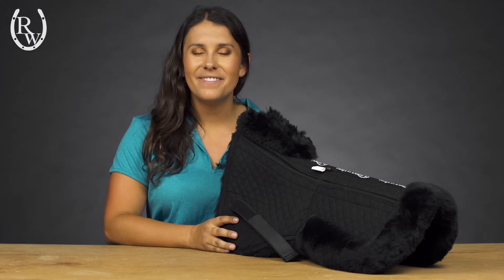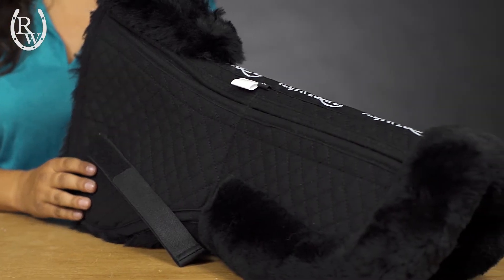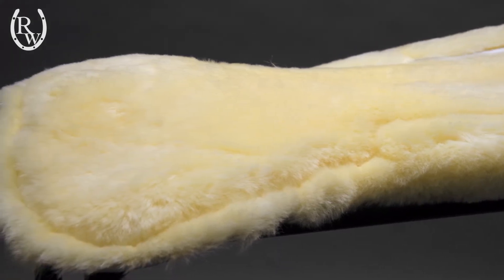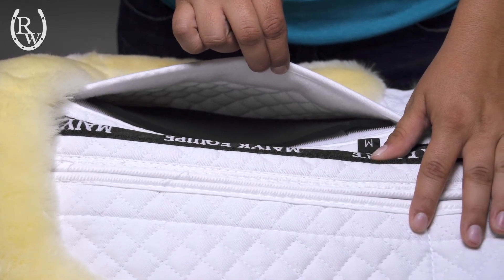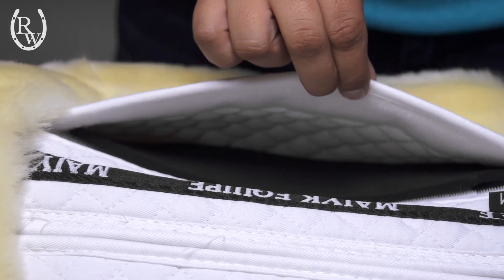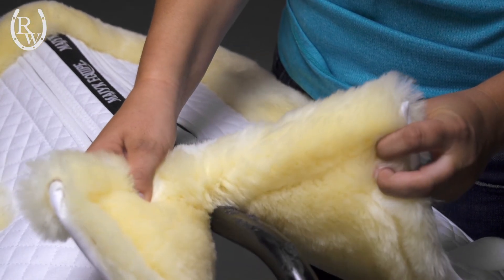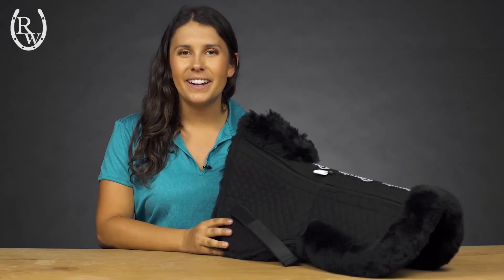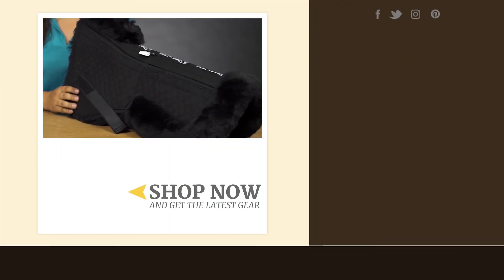Majyk Equipe Ergonomic Shimmable Fleece Half Pad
The Majyk Equipe Ergonomic Shimmable Impact Fleece Half Pad perfectly marries technology with equine comfort. Designed with a split front, spinal channel, and four shimmable pockets, this half pad provides a customized fit for any horse. Finished with dense 1 1/4" thick wool fleece bottom. This natural material provides cushioning and comfort for your equine athlete.